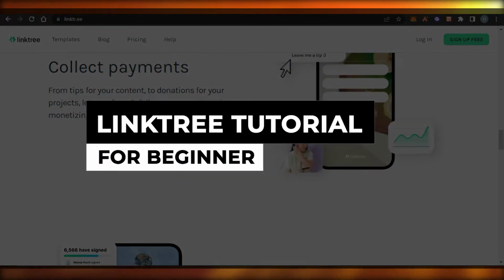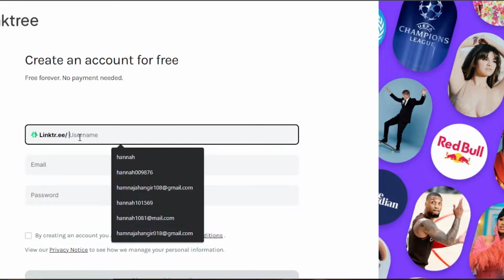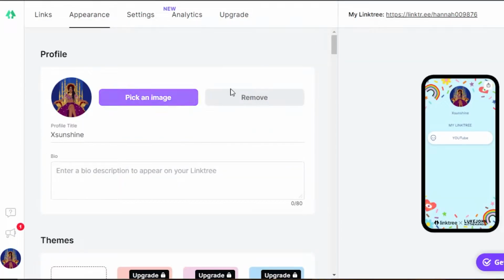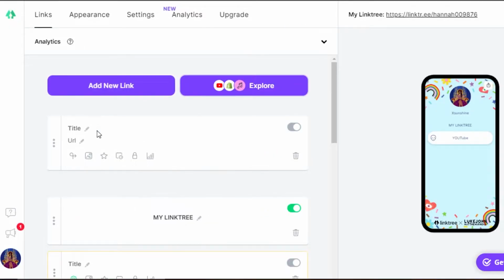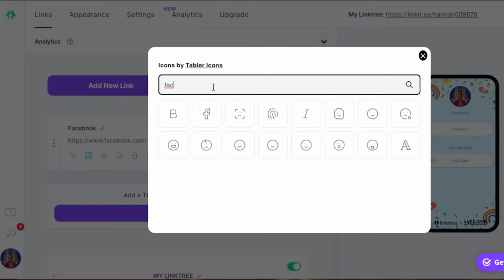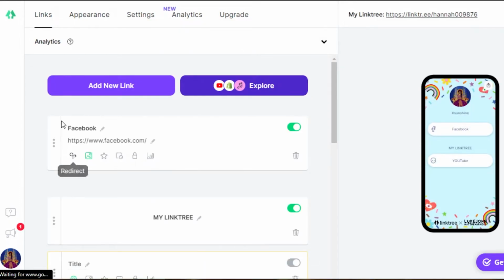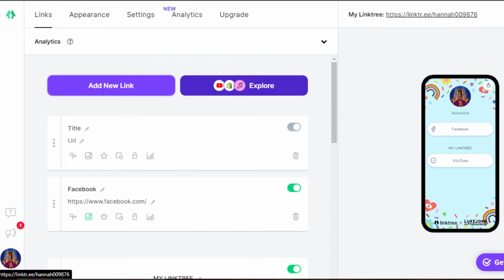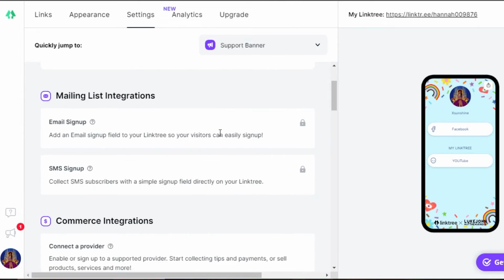Linktree Tutorial (2025) | The Only Link You’ll Ever Need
In this video I show you Linktree Tutorial (2025). It is really easy to do and learn to do it in just a few minutes by following this super helpful tutorial.